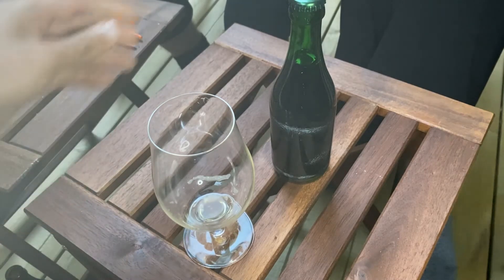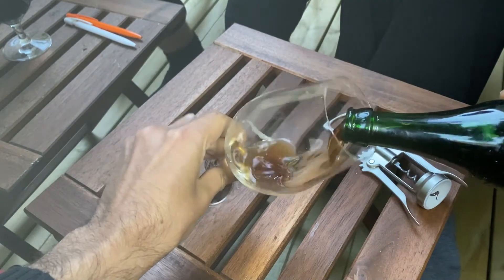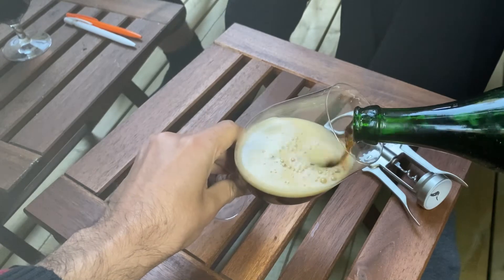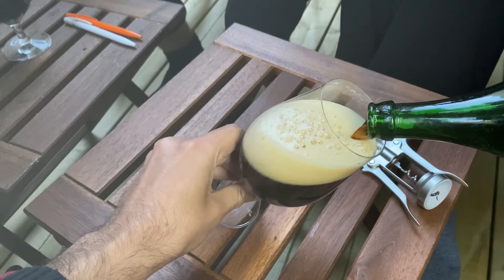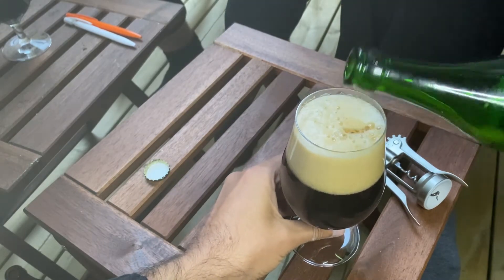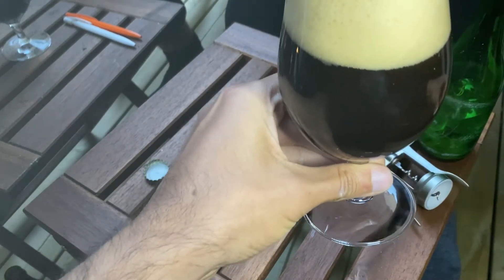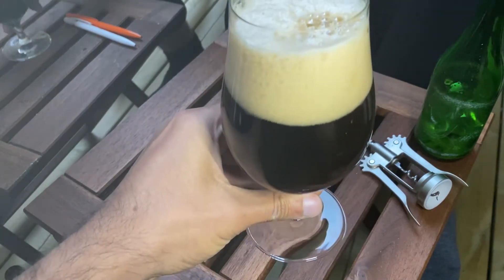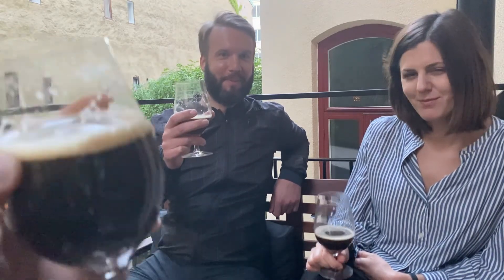Tasting the Rauchbier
After bottle conditioning the beer, it was now time for the tasting.
Interestingly, the smoke character was actually pretty well balanced, perhaps I would have cut down the chocolate malt a percent or two for next batch to really let the smoke flavors dominate.